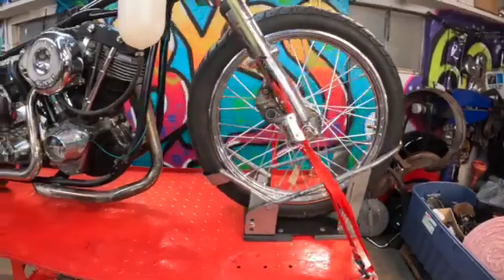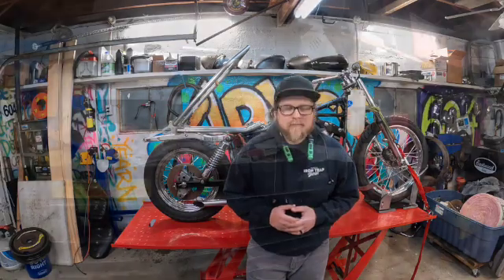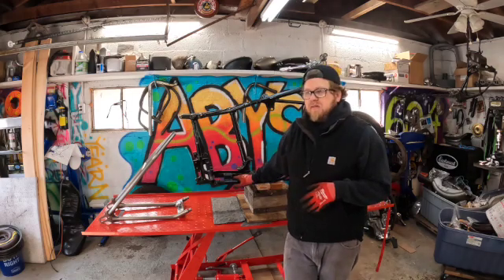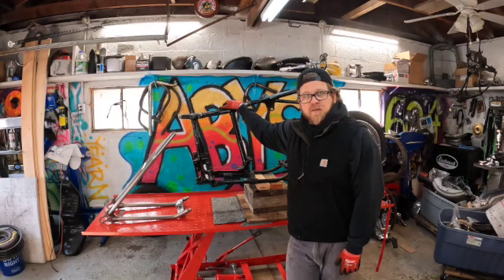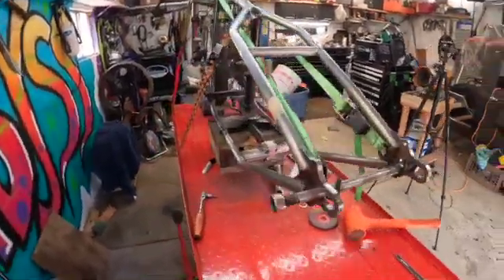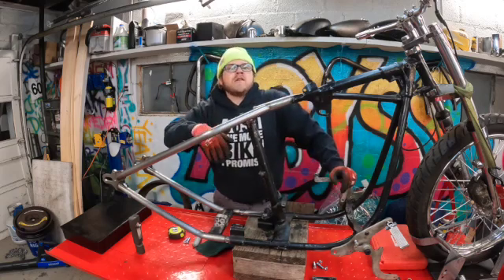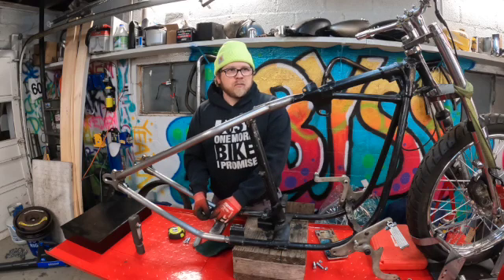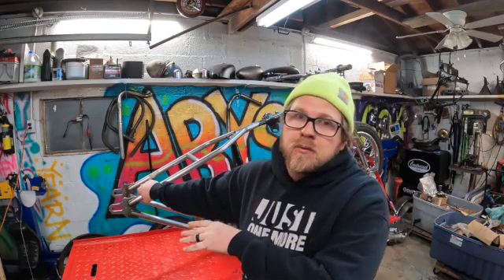Let's chop this Harley and make it a hardtail!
In todays video Jason recieves in the mail his special ordered hardtail kit from Voodoo Vintage Fabrication. This hardtail kit is made in the USA and does not require the use of a frame jig for installation. Hopefully he doesn't bite off more than he chew with this chopper project.

music

Would it kill you, Mini-Vandals
Dusk 'til dawn, Track Tribe
Addict, NEFFEX
Dinner for one, Silent partner